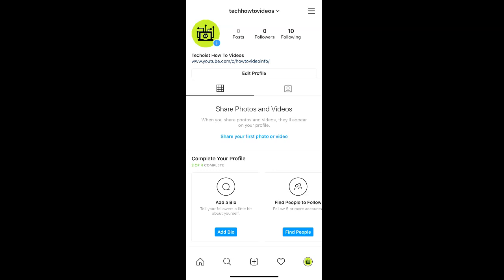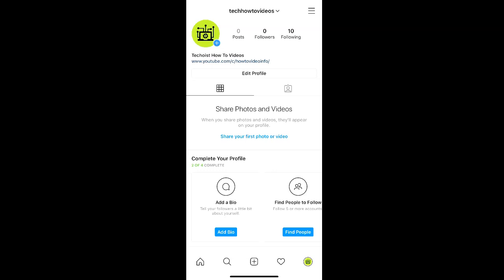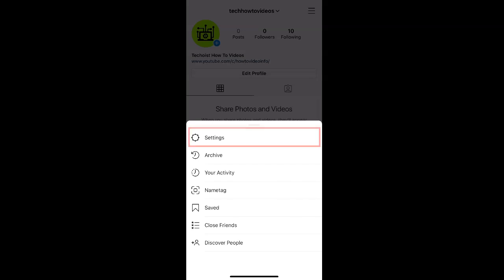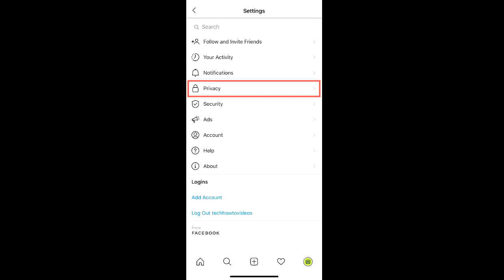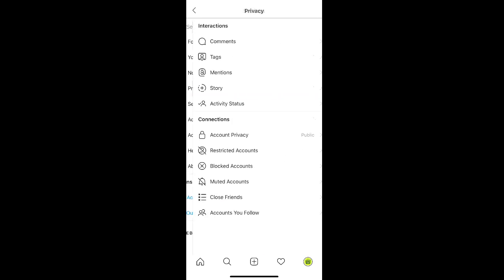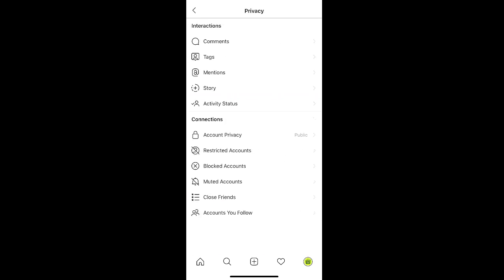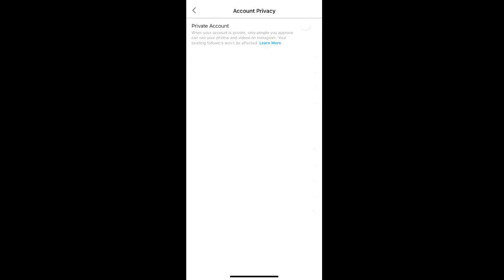How To Make Instagram Account Private (2023) ✅ | Set Your Instagram Profile Completely Private ✅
If you only want followers seeing your Instagram activity, you can make your Instagram account private.

First go to your profile page on the Instagram app and select the Menu icon in the top right.

Select 'Settings.'

Click 'Privacy.'

This is where you can edit all of your Instagram privacy settings.

Under 'Connections,' select 'Account Privacy.'

To make your Instagram account private, just switch the private account toggle on.

Your Instagram account is now private and only those who follow you can see your posts and activity on Instagram.

That's how to make Instagram account private!